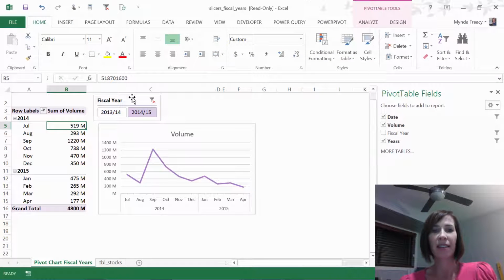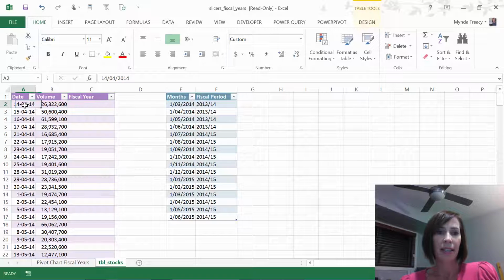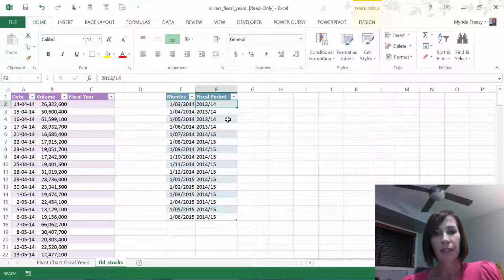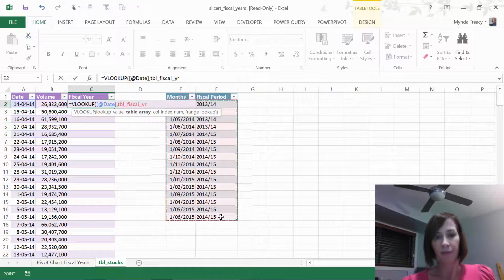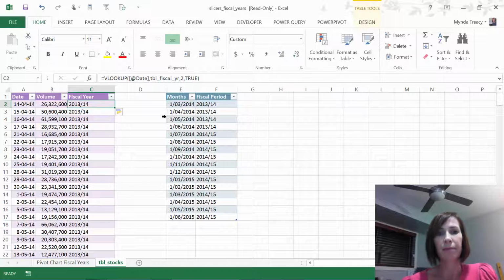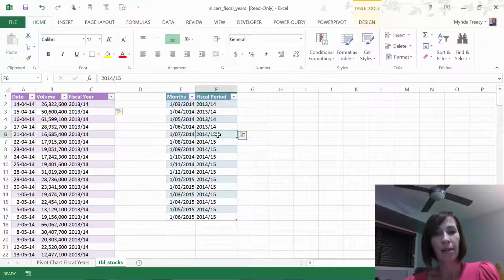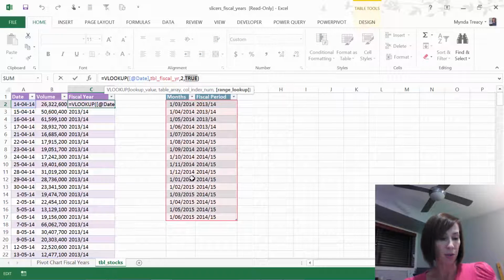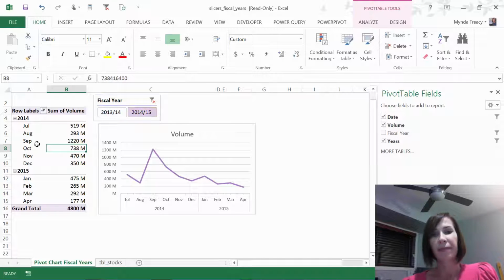Excel Slicers for Fiscal Years